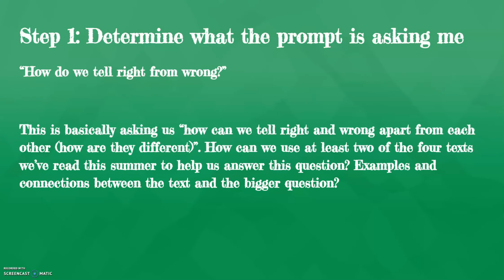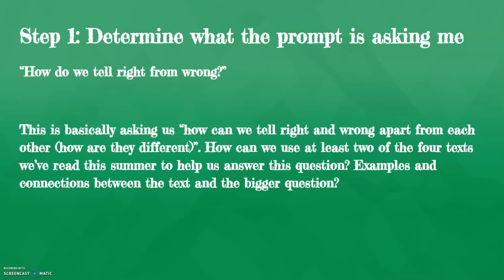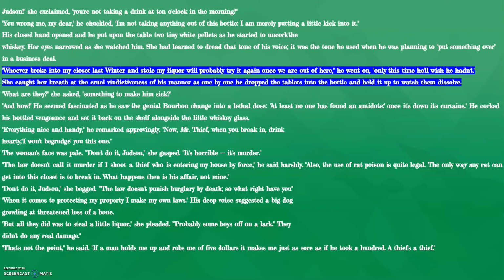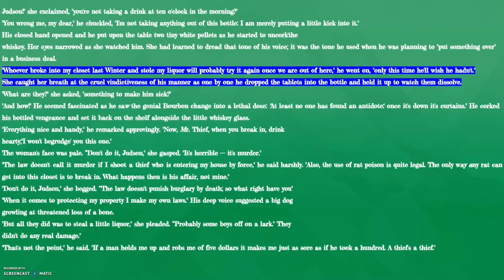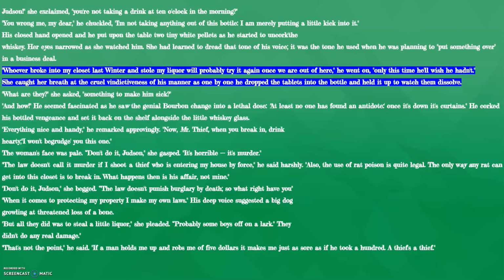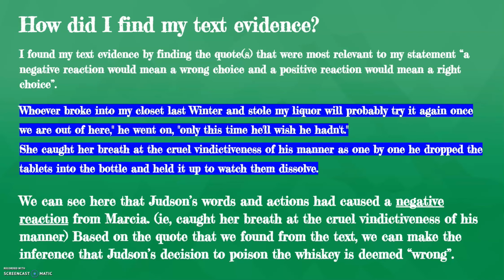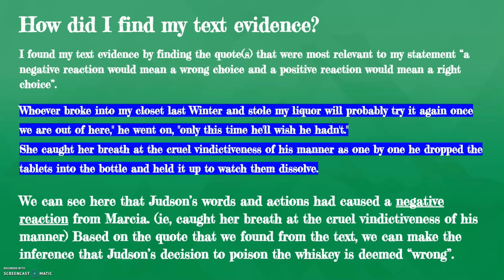Expository Essay Planning - Lesson 7 (9th Grade ELA)